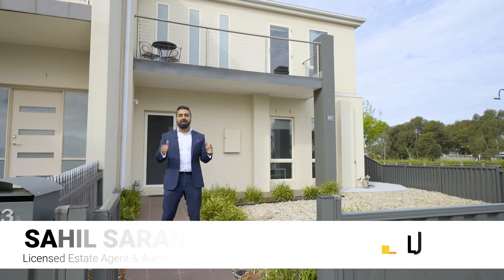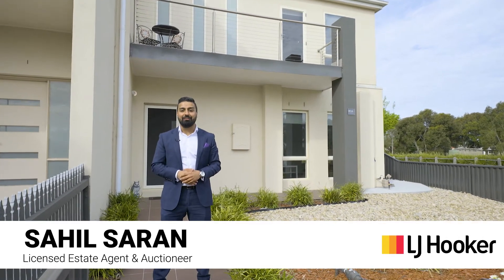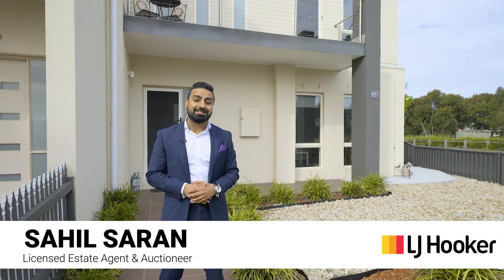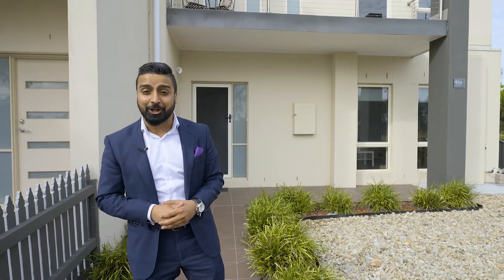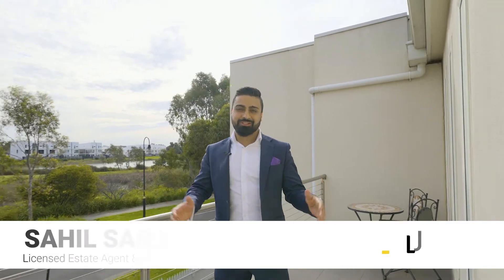83A Central Park Avenue, Point Cook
LJ Hooker Point Cook presents, 83A Central Park Avenue, Point Cook.  Perfectly positioned in the desirable Boardwalk Estate, this magnificent townhouse stands out at the forefront of modern design for contemporary living. Opposite the Boardwalk parklands and wetlands and in immaculate condition, this home surpasses all expectations. Comprising three bedrooms, two bathrooms, and a double remote-control accommodation with drive through access. Nestled within the sought-after suburb of Point Cook, this property offers excellent proximity to local shops, premium schools and public transport. Brilliant opportunity for first home buyers, downsizers and investors alike.